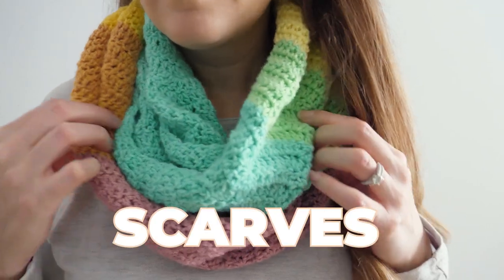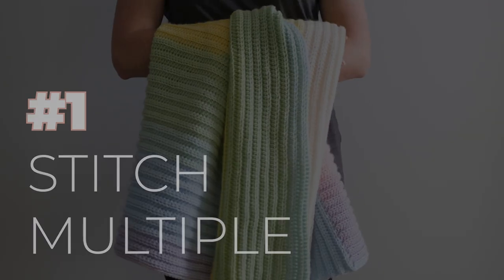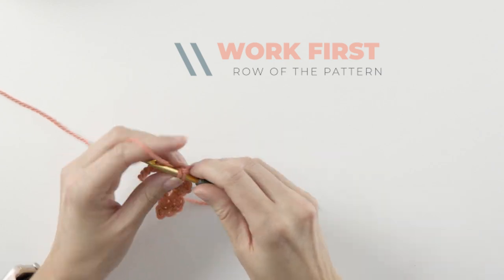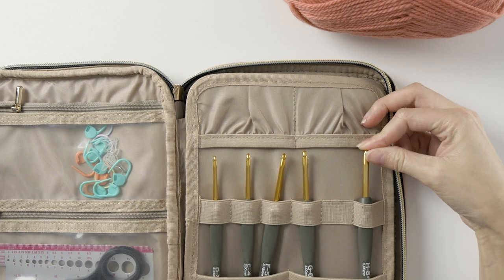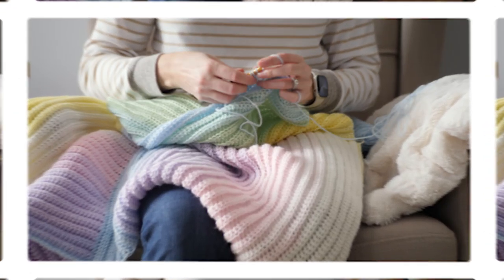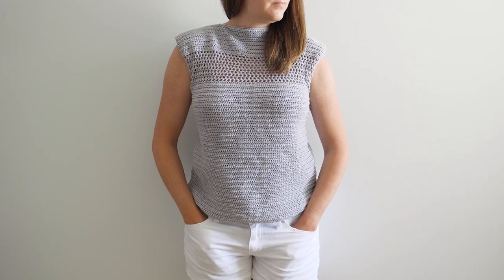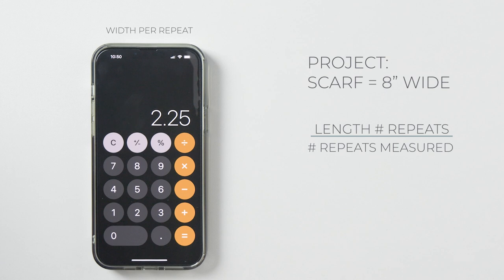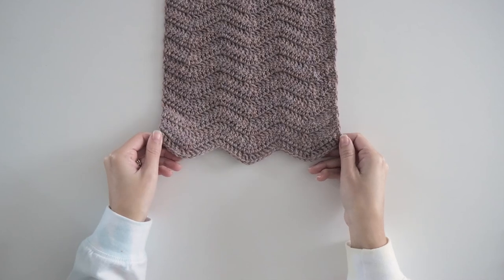STOP GUESSING! This Is How You Start a Basic Project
Have you ever wanted to improvise a simple project like a blanket or a scarf, but didn't know how many chains to start with? In this video I'll show you just how easy it can be. especially for basic stitches. No worries if you have your eye on a more interesting stitch though. I'll walk you through figuring out the starting chain number for any stitch you want!